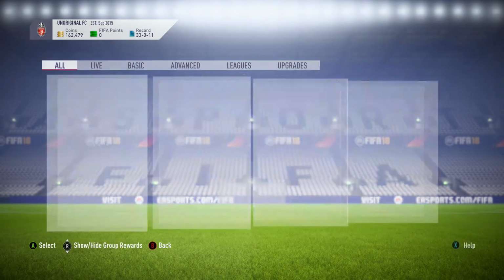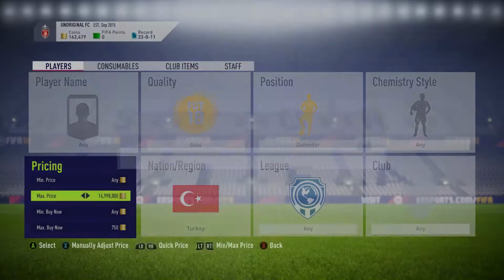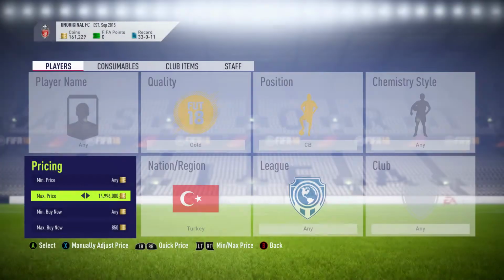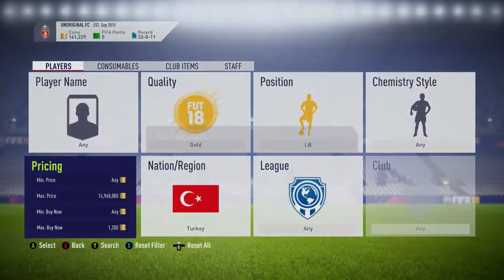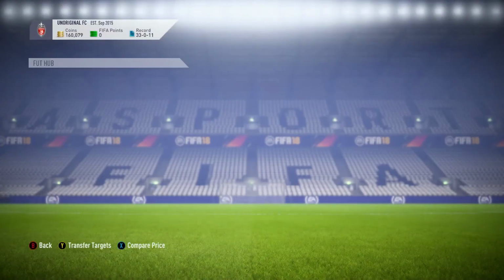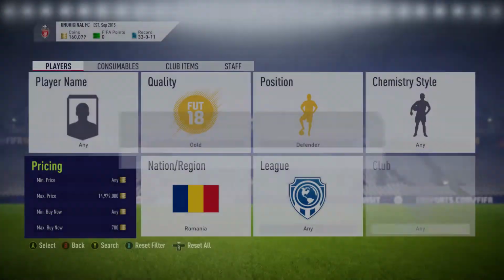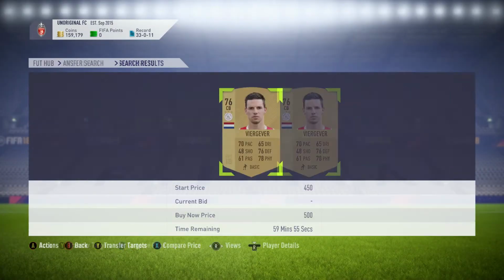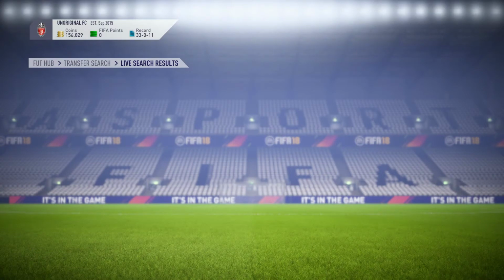FIFA 18 | AMAZING SNIPING FILTERS FOR MARQUEE MATCHUPS!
Here are the sniping filters from the vid:
1. Gold Turkey Defender 750
2. Gold Turkey RB 750
3. Gold Turkey CB 850
4. Gold Turkey LB 1200
5. Gold Iceland 1000
6. Gold Iceland Midfielder 1100
7. Gold Romania Defender 700
8. Gold Netherlands Defenders 500
9. Gold Portugal Defenders 450
10. Gold Portugal Forwards 500